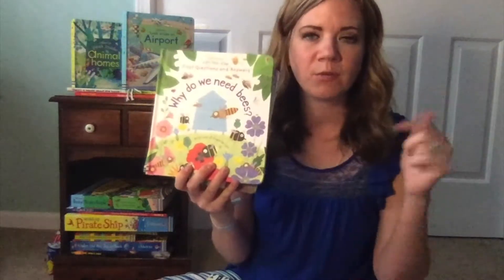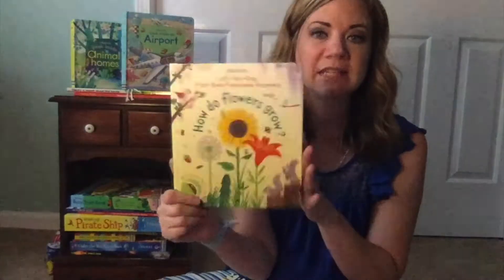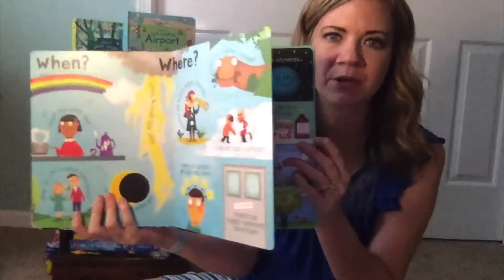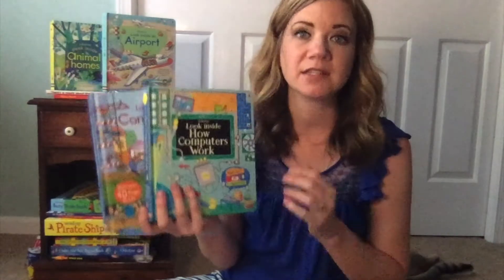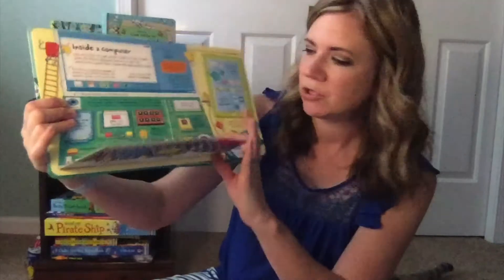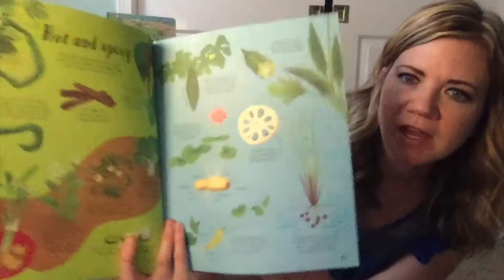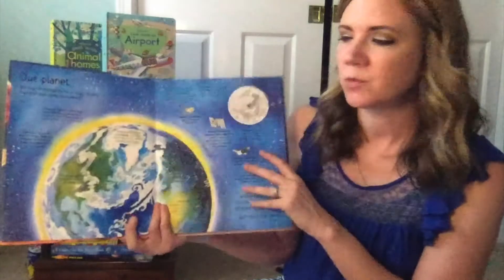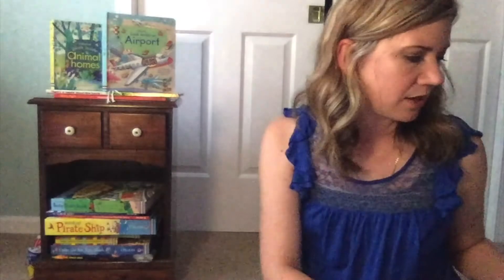Usborne Books & More 2017 Nonfiction for 7 and younger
Other than learning to read, the most important part of books is reading to learn. These titles are fabulous lap time or snuggle time reads -- the child won't know they are learning, and the parent will actually enjoy being the oracle of answers.

TITLES INCLUDE:
First Q&A Why Do We Need Bees; First book About the Orchestra; Look Inside JHow Computers Work, Look Inside Construction Sites; Q&A about Science, It All Starts With a Seed, Mysteries & Marvels of Nature, Big book of Stars & Planets, My Very First Dinosaurs Book

To find these titles on our site, search for the title or a keyword from the title If you are a guest of a party affiliated with a hostess, please do not click on my site link and instead click on the shopping link in the event description on your party page otherwise you friend will not get the credit for your purchase.